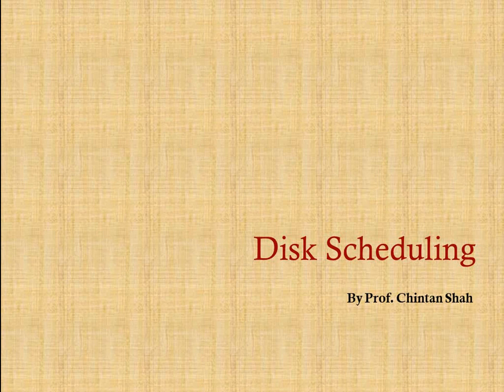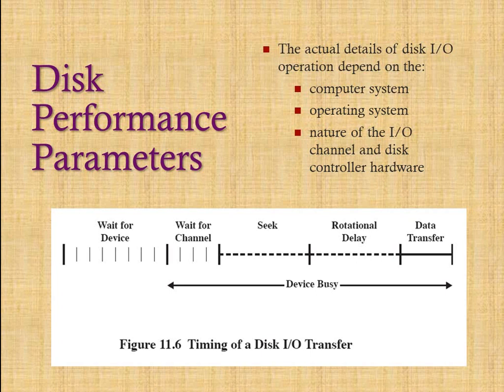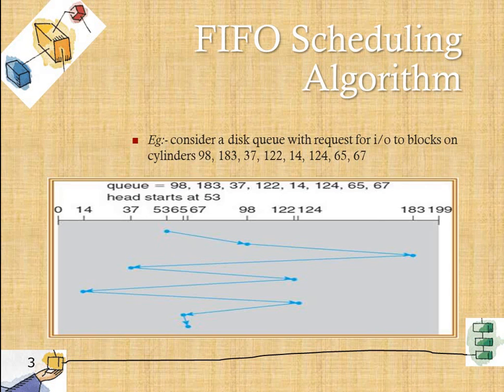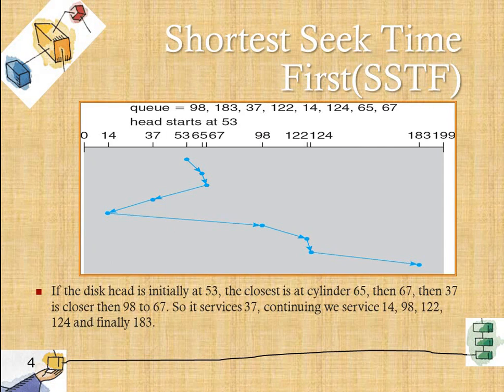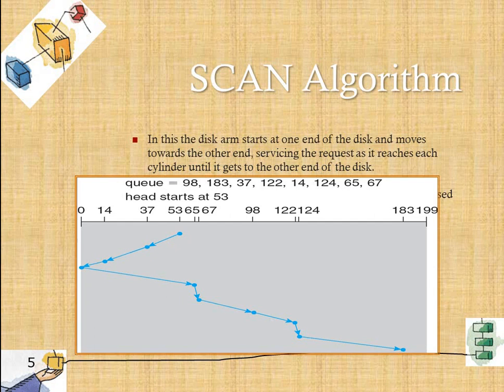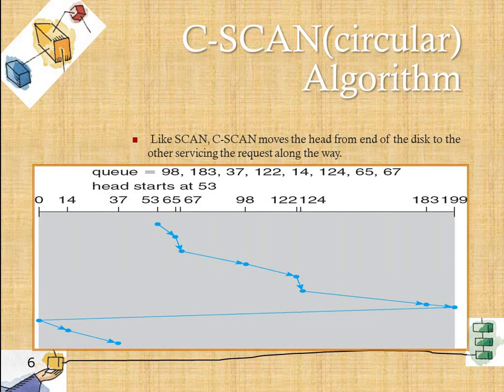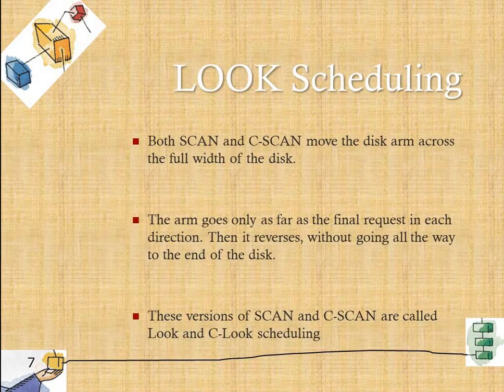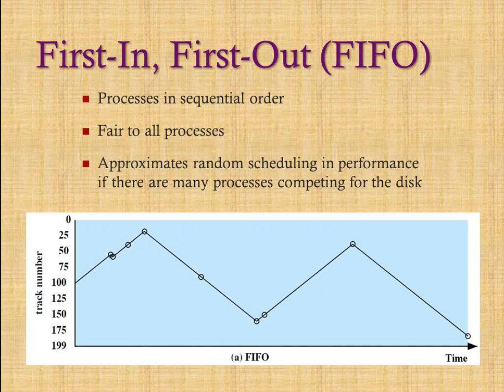Disk Scheduling | FIFO | SSTF | SCAN | C-SCAN | LOOK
This video describes various Disk Scheduling Algorithm in operating system such as First In First Out (FIFO), Shortest Service TIme First (SSTF), SCAN, C-SCAN, Look, C-Look.
Source: William Stallings e-book & PPT's.